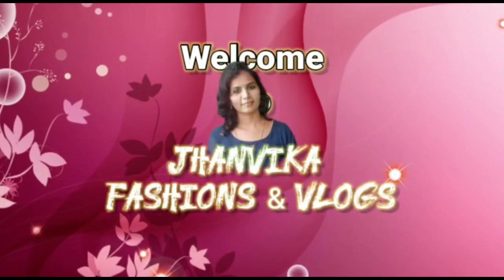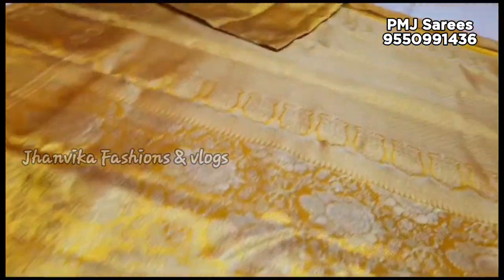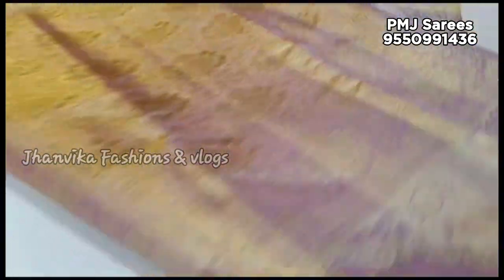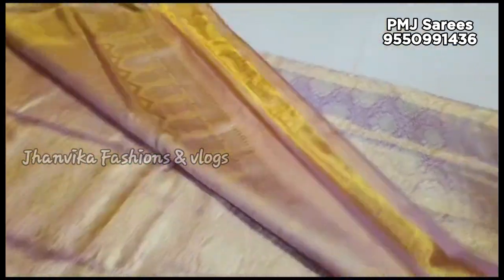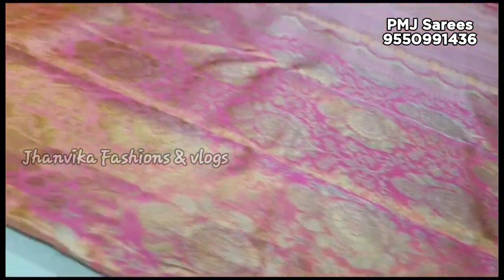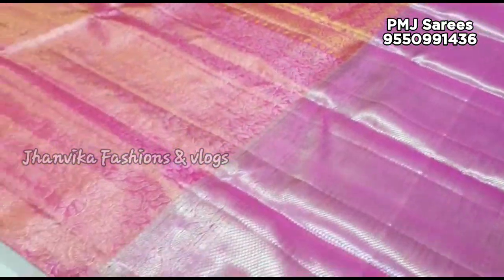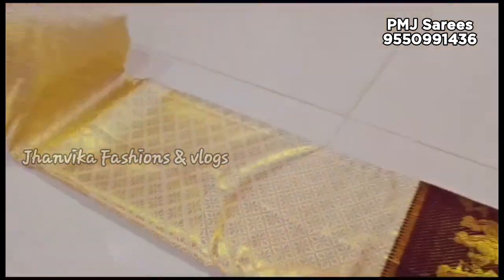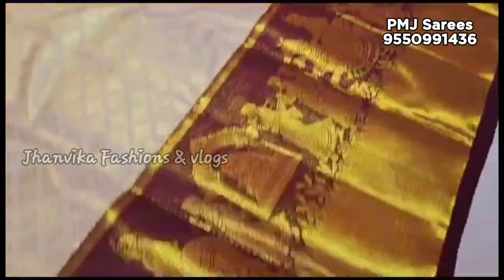Pure Kanchipuram silk pattu sarees with price||Wedding collection||Jhanvika Fashions & Vlogs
Hi guys.
welcome to Jhanvika Crafts & Vlogs